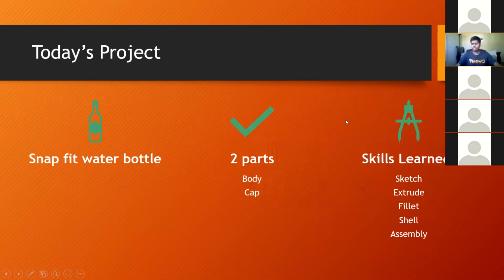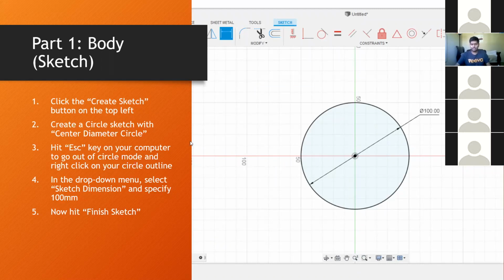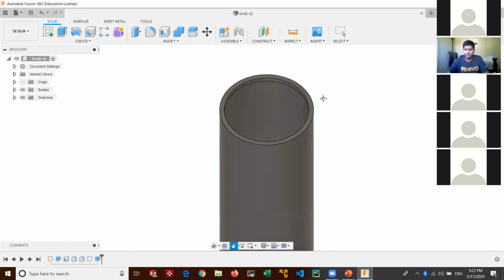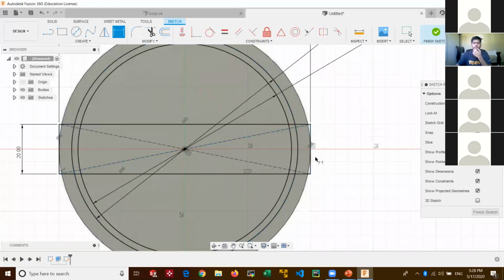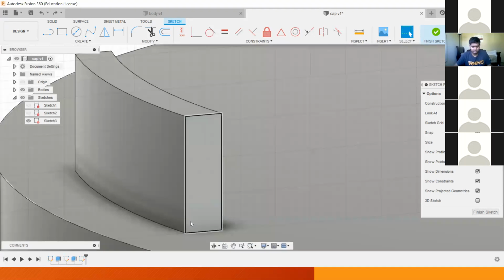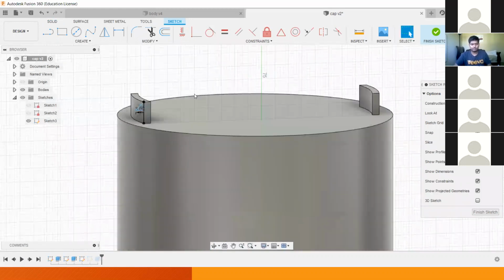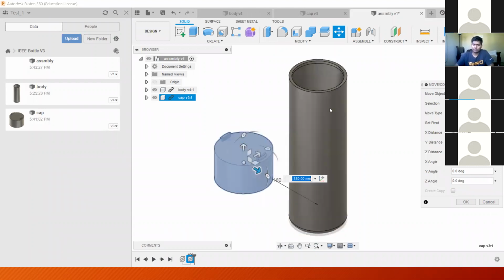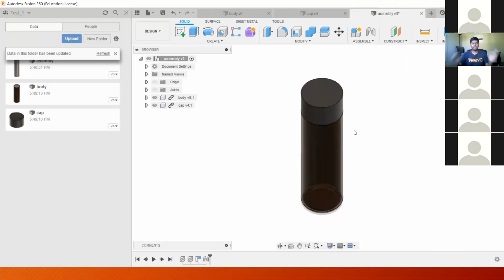3D Modeling Workshop - IEEE UCSD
Interested in learning how to design parts for a project, just for fun, or even a gift? Come learn the basics of 3D design and modeling and how to apply them to create a replica of a water bottle! We'll be using Fusion 360 for the workshop which is available for free, so no need to worry about applying for/paying for Solidworks.